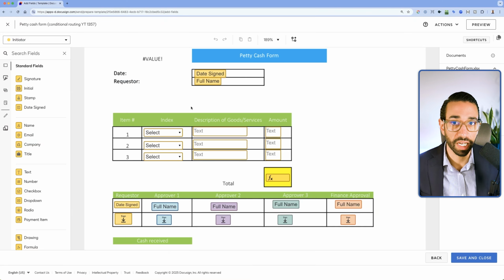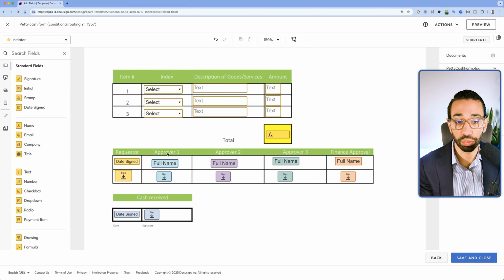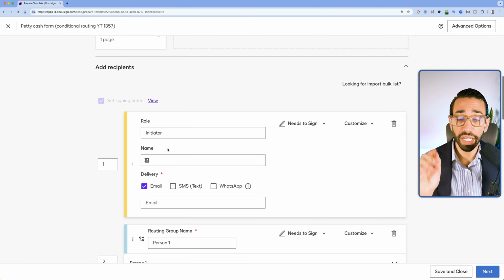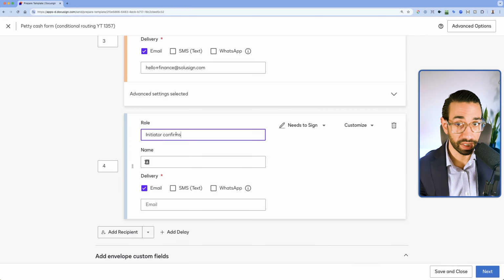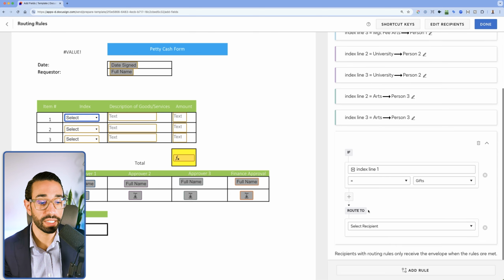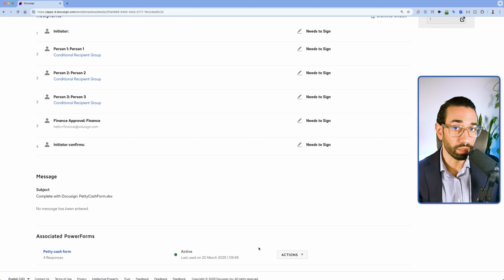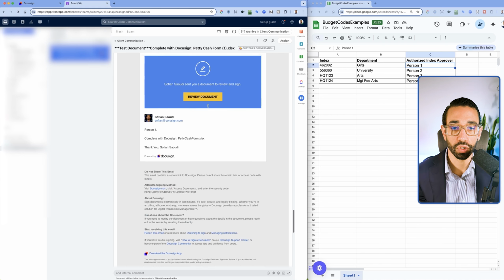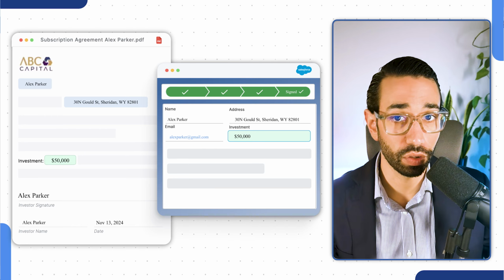Docusign Tutorial: How To Use Conditional Routing In 2025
In this video, I go over how to use Docusign Conditional Routing to automatically send envelopes to different recipients based on specific conditions. You'll learn how to set up routing groups, trigger rules using dropdown fields, and build logic that ensures the right person approves each transaction depending on the type of request. This setup streamlines approvals, reduces manual errors, and helps automate complex workflows like expense reimbursements or internal approvals.